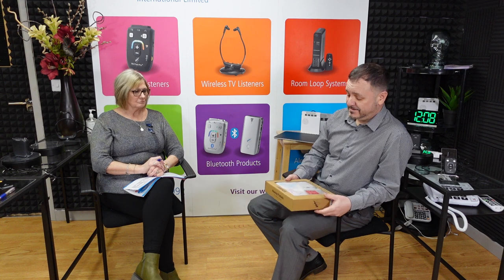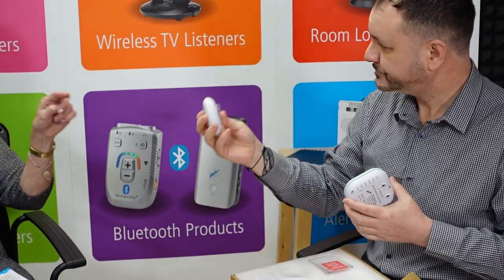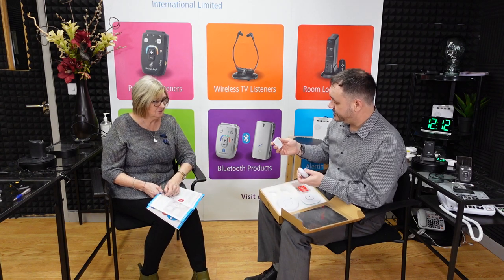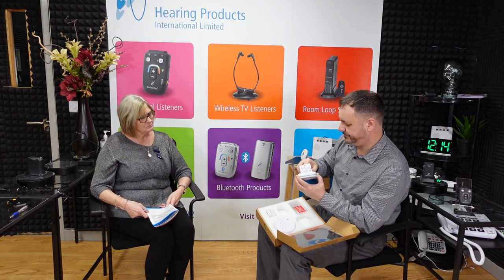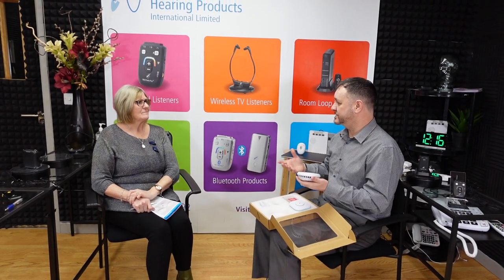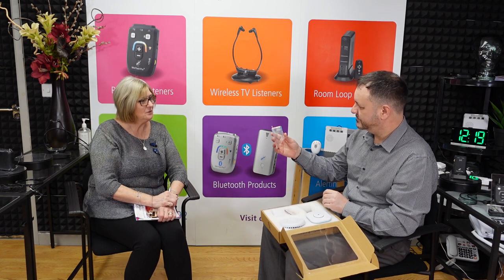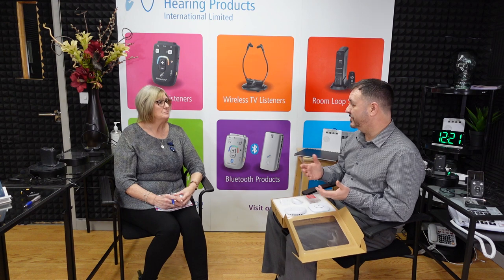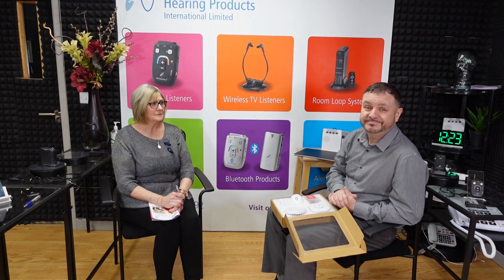Wireless Home Alert System EchoAlert® Smoke Alarm for Hard of Hearing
Our Brand NEW EchoAlert® is a full wireless alerting system with the connection range up to 100 metres (up to 50 meters range for Bell Push) to help secure your home. It discovers smoke and smouldering fire at an early stage and sends radio signal direct to powerful vibrating pager which can be placed under the pillow or on the bed table during the night time or attached to the belt clip during the day time